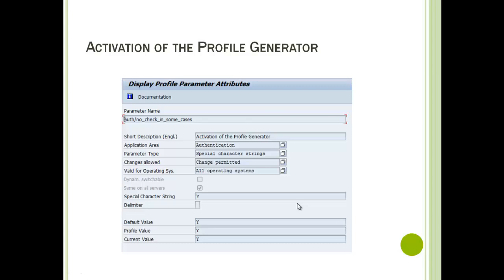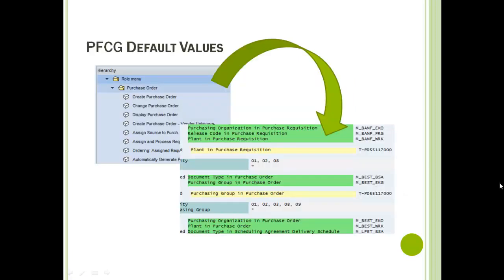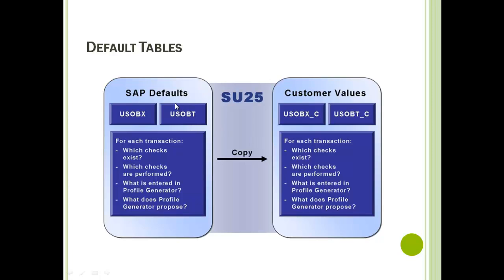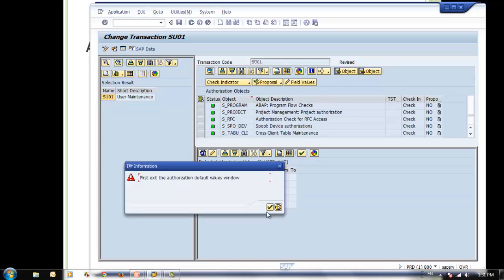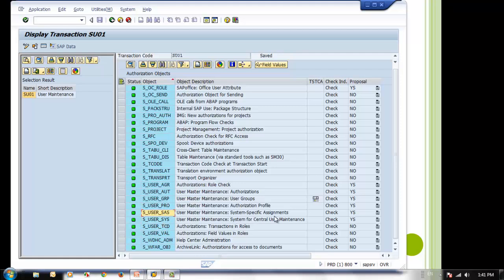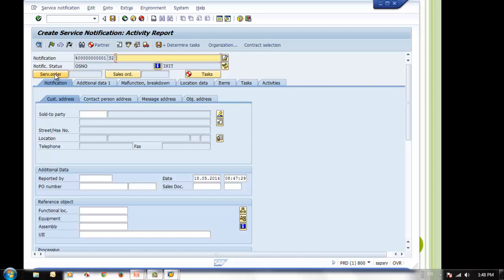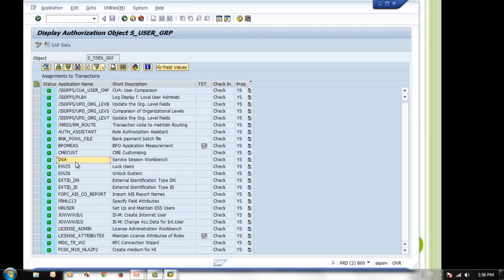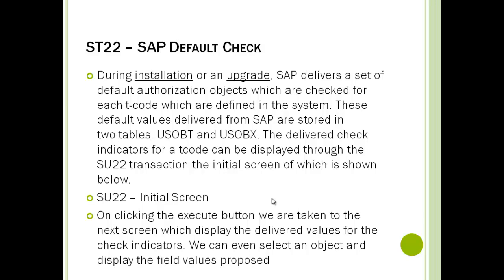15 Settings for Role Maintenance